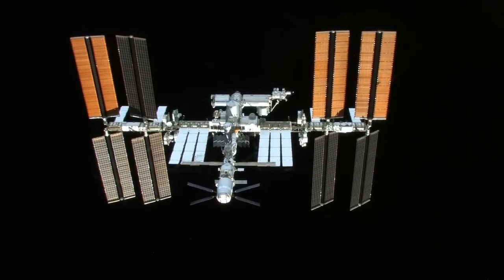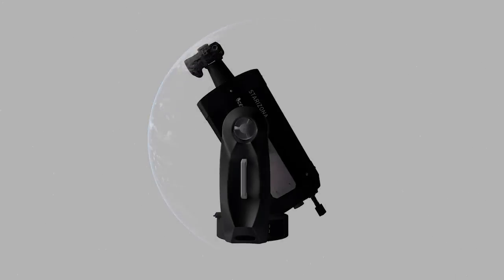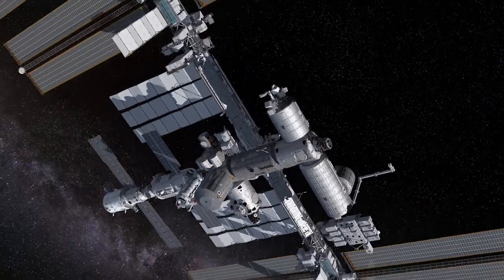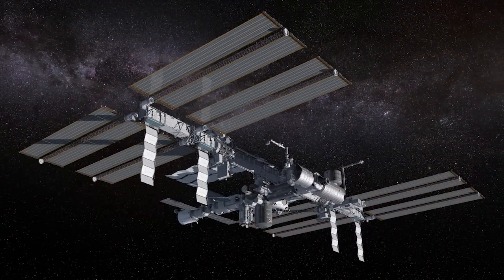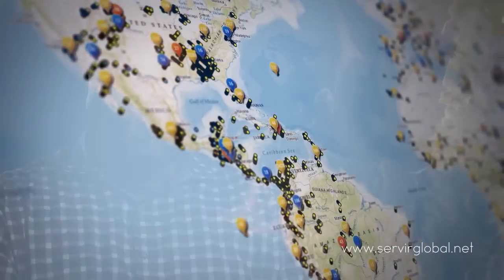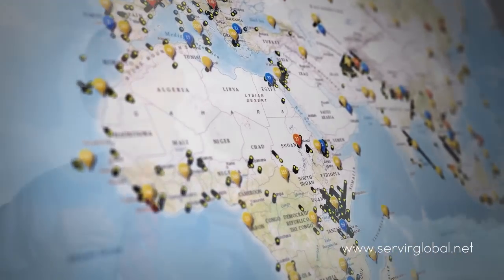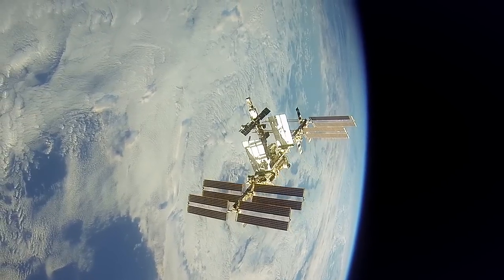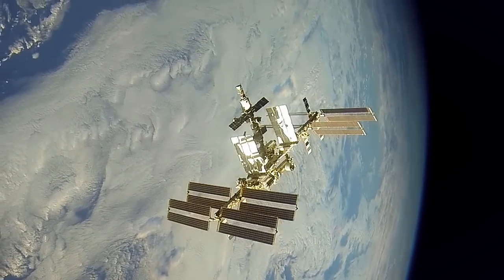ISS Benefits for Humanity: Serving the World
A picture is worth a thousand words, but in the case of International Space Station imagery, a picture also may be worth a thousand lives.

An imaging system aboard the station, ISS SERVIR Environmental Research and Visualization System (ISERV), captured photographs of Earth from space for use in developing countries affected by natural disasters

This is yet another way the orbiting laboratory is serving humanity Off the Earth, For the Earth.